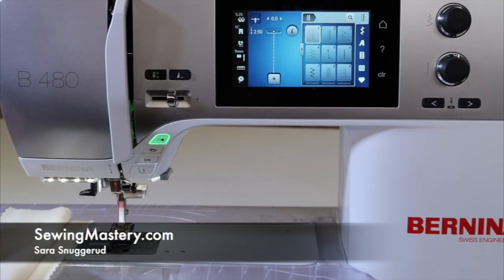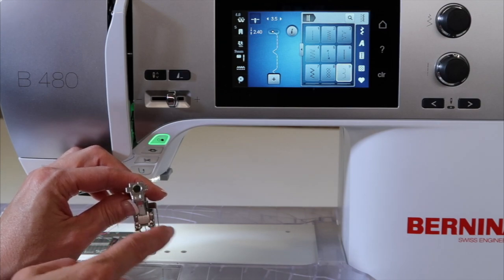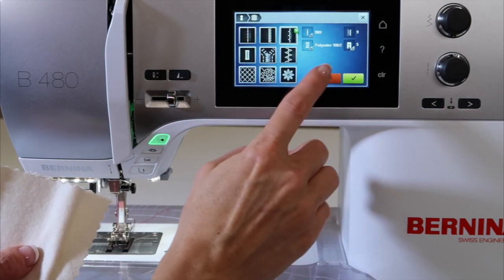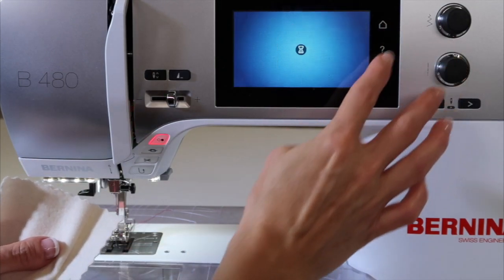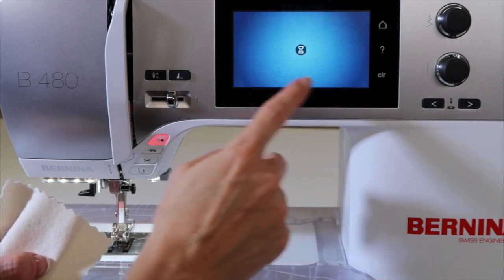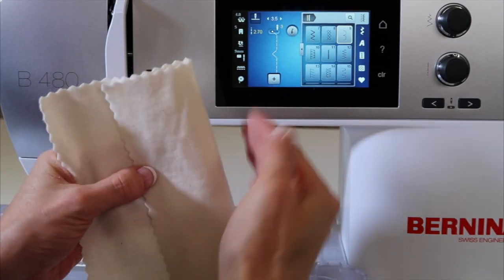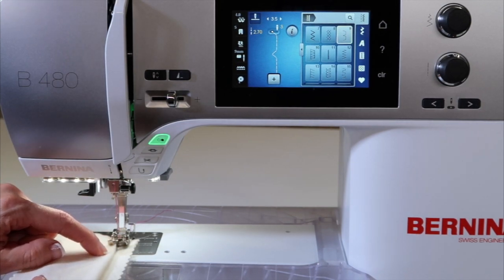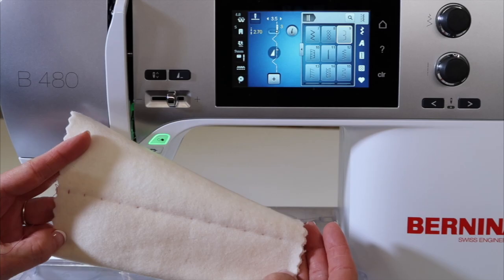Bernina 480 37 Blind Hem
Learn how to sew a blind hem with the blind hem foot on the Bernina 480 sewing machine.